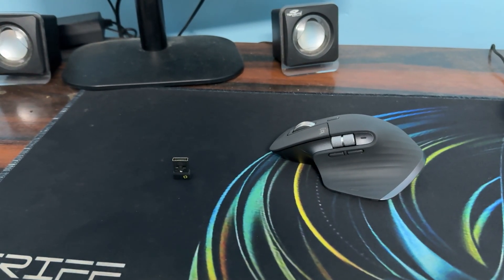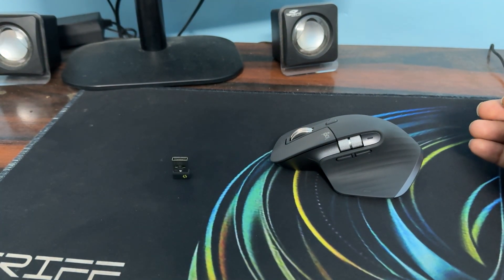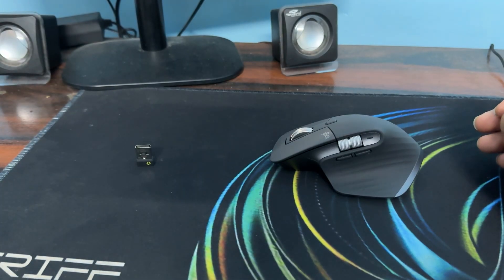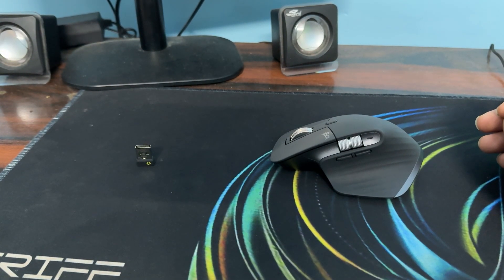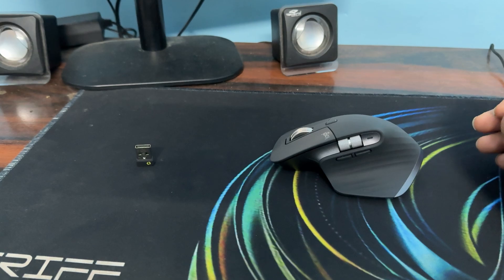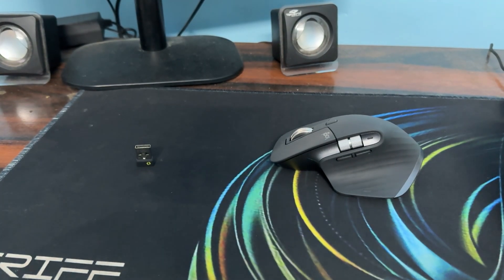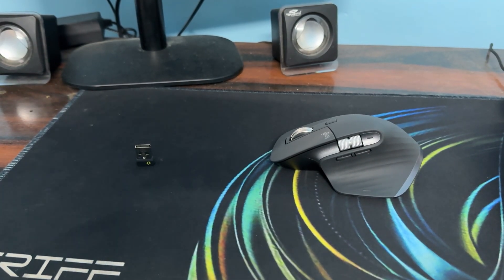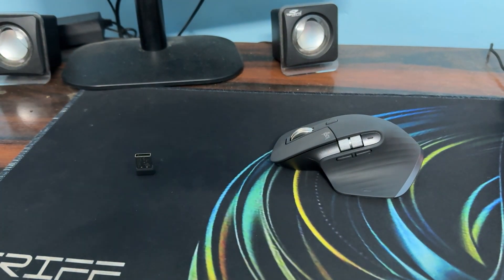Does Logitech MX Master 3S Work With Unifying Receiver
In this video, we explore the compatibility of the Logitech MX Master 3S with the Unifying Receiver. We will provide a detailed overview of how the MX Master 3S can enhance your productivity and whether it can seamlessly connect with the Unifying Receiver. Join us as we demonstrate the setup process, discuss potential benefits, and answer common questions regarding this powerful mouse. Whether you are a professional or a casual user, understanding this compatibility will help you make the most of your Logitech devices.